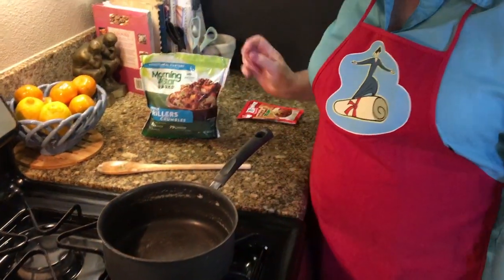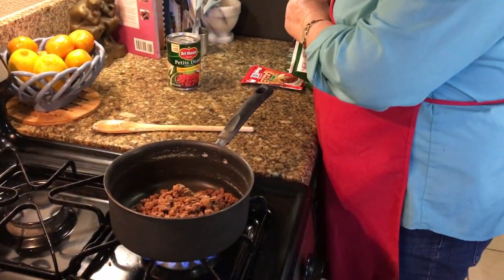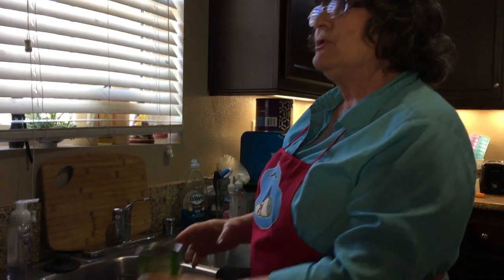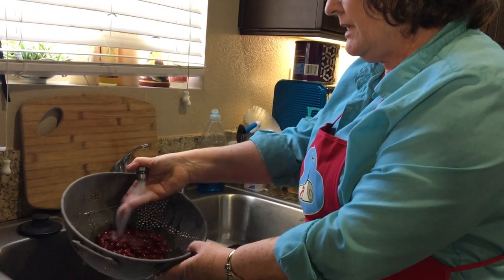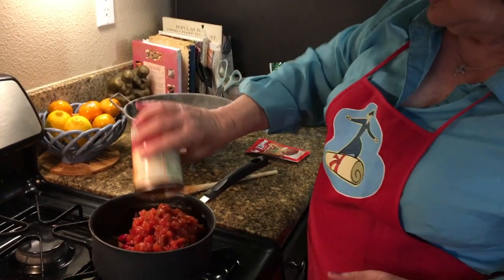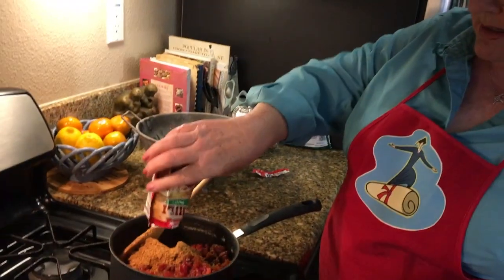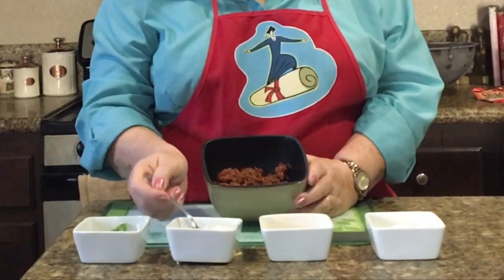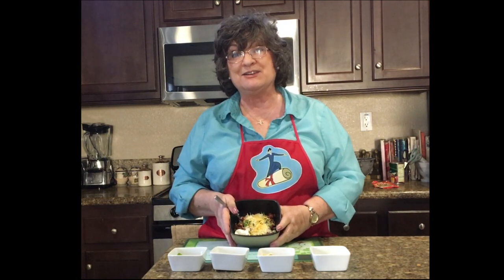DLS Video 8 - Healthy Chili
DLS Video 8 - Healthy Chili is a free video offering from Susan Traugh's Daily Living Skills series for teens with special needs and general education students alike. It is an important tool for distance learning or classroom use.

DLS Video 8 - Healthy Chili  can be coupled with a unit on cooking provided in the books Kitchen Basics, Grocery Shopping, Nutrition, and Making Meals. Like all the books and videos in the series, this lesson is geared for teens with mild-to-moderate special needs and general education students alike

Daily Living Skills is designed to provide federally mandated transition skills to students with mild-to-moderate disabilities and general population students alike. Lessons from Daily Living Skills meet Indicator 13 requirements for adult living.